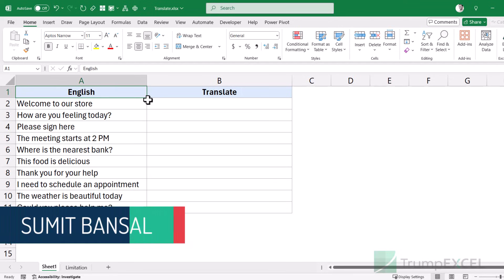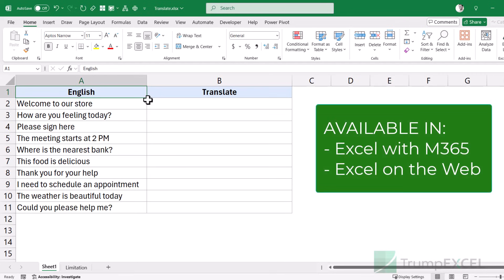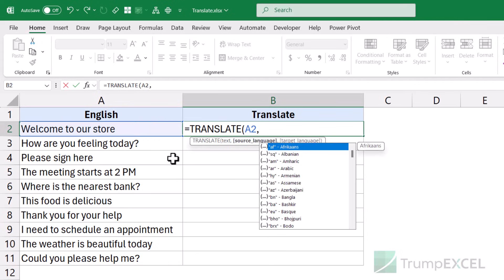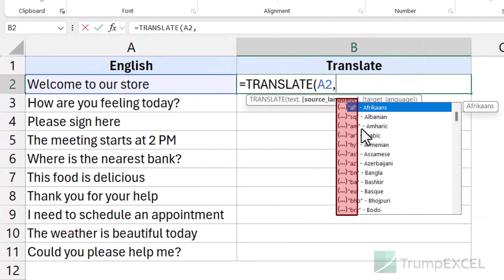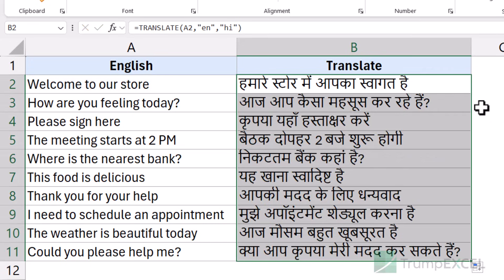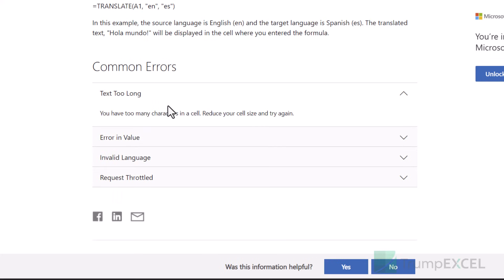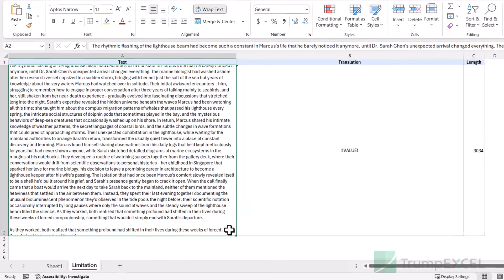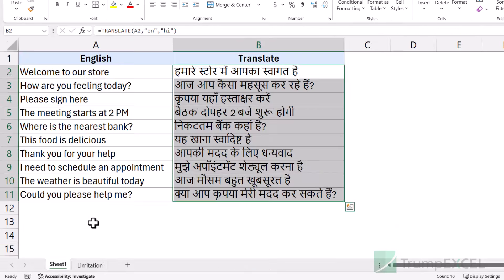Translate to Any Language in Excel with this NEW Function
In this video, I will show you how you can translate any language to any other language in Excel using a new function called TRANSLATE.

This function is available in Excel with Microsoft 365 and Excel on the Web. It's pretty straightforward to use where you can specify the language you want to translate from and the language you want to translate to and it does the translation instantly.

00:00 Intro
00:45 Translate From English to Spanish
02:07 Translate From English to Hindi
02:28 Limitations of the TRANSLATE Function